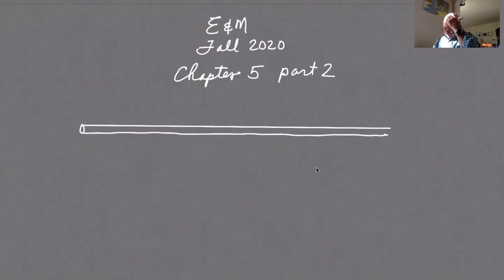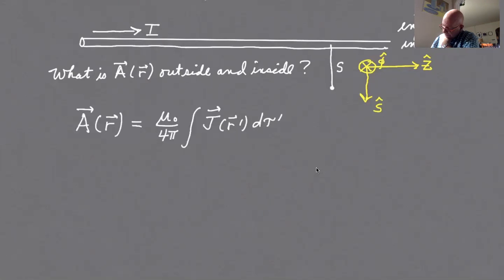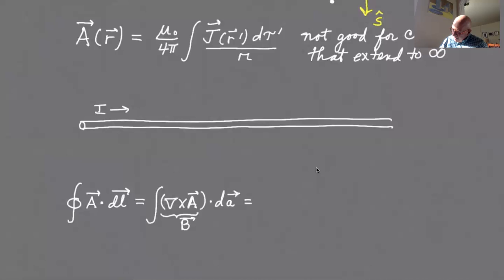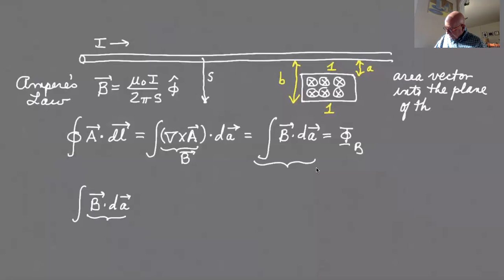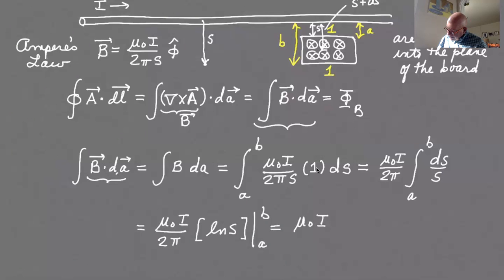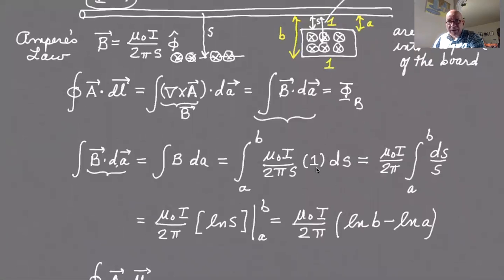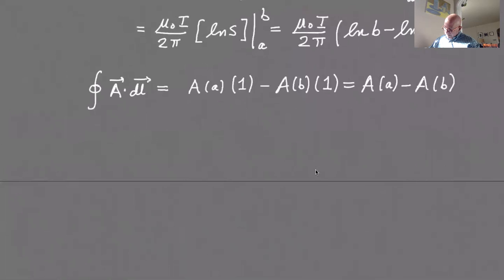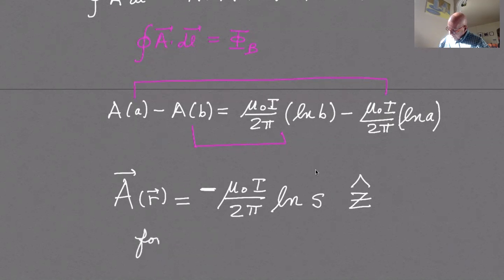E&M Chapter 5 Part 2